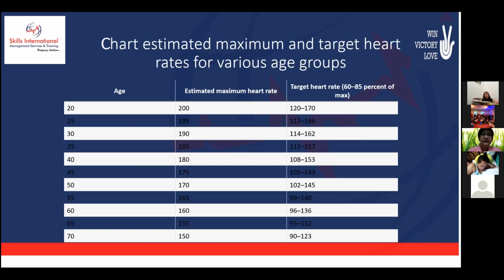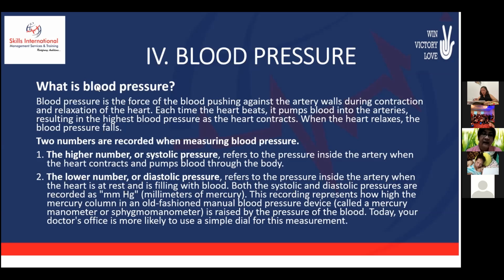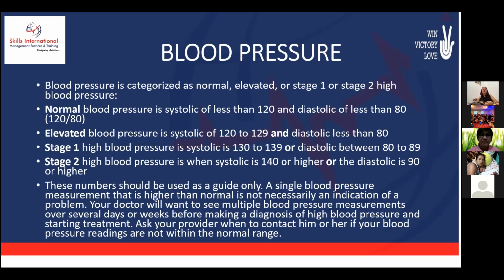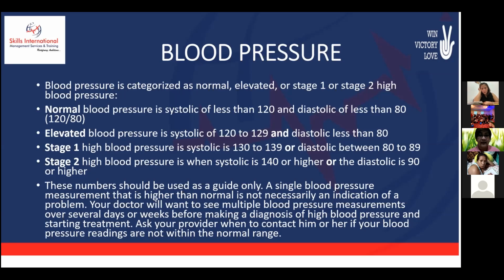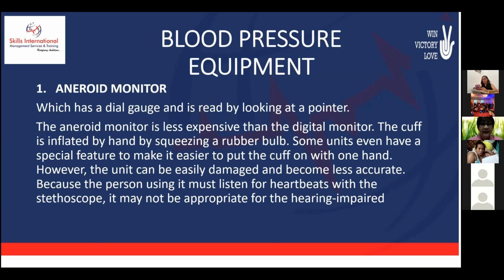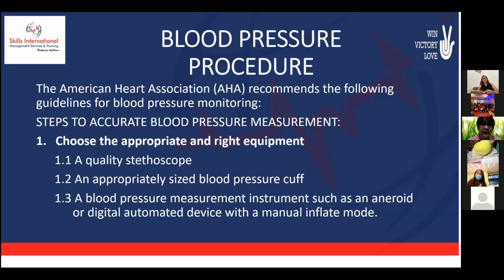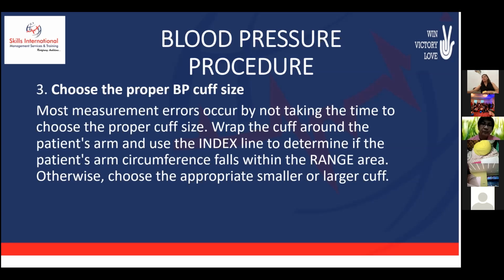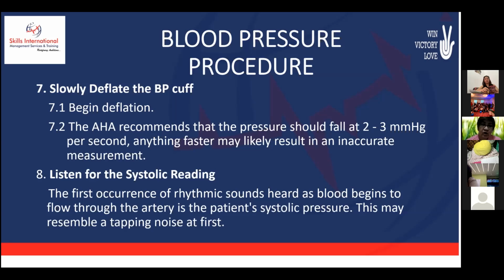STUDY CERTIFIED NURSING ASSISTANT // STUDY SHORT COURSES // UAE OFW ENROLL NOW // SIMPLY SEND US